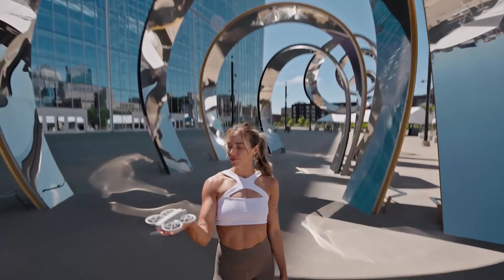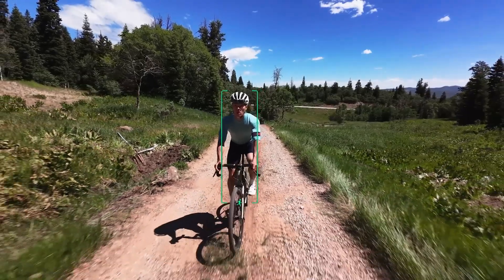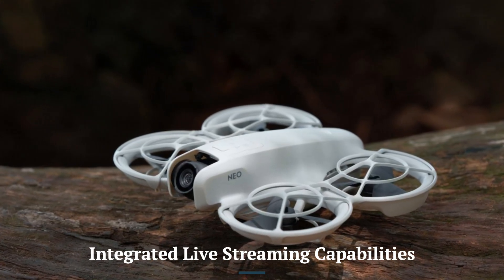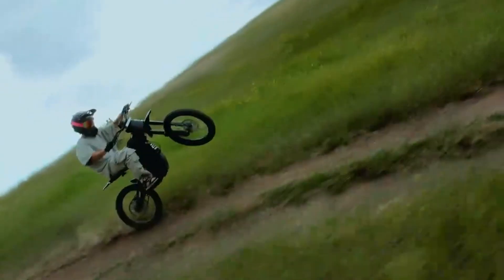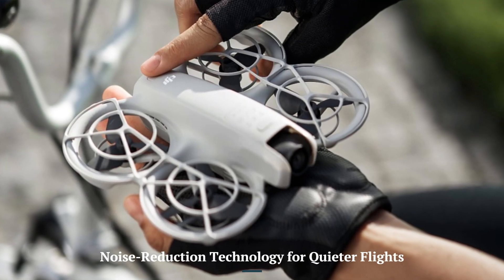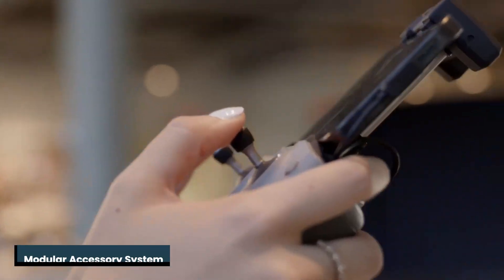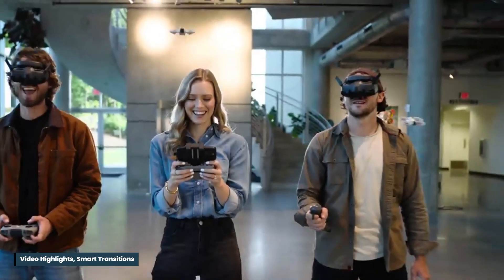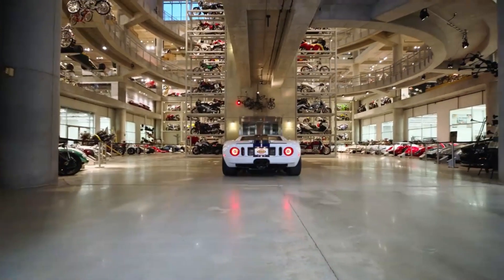What's REALLY Going on with DJI's New Neo2 Drone?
Description:
The DJI Neo 2 is generating massive excitement in the drone world, and in this video, Consumer Flix reveals all the latest leaks surrounding this highly anticipated drone. Packed with futuristic features, cutting-edge technology, and a sleek design, the Neo 2 promises to redefine what drones can do. From advanced AI systems to superior camera quality, this drone might just be DJI’s most revolutionary release yet.

Join us as we dive into everything we know so far about the DJI Neo 2, including all the rumors and speculations that have surfaced. Whether you're a tech enthusiast or a professional drone pilot, you won't want to miss this!